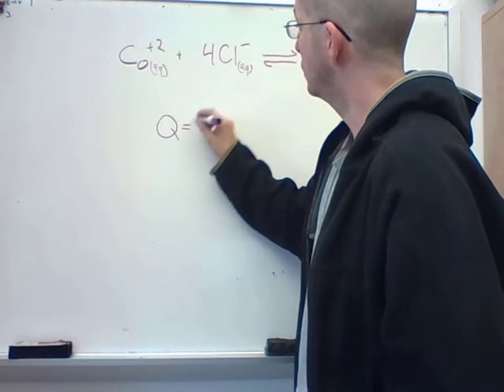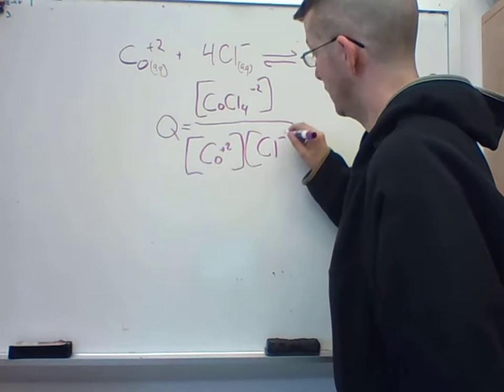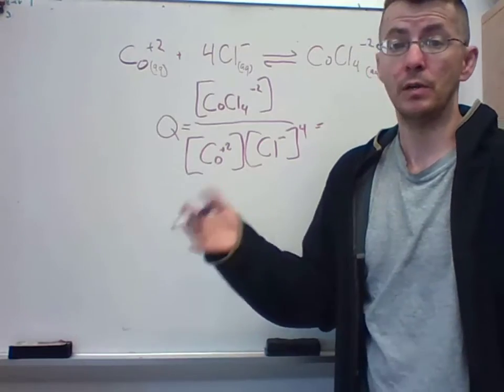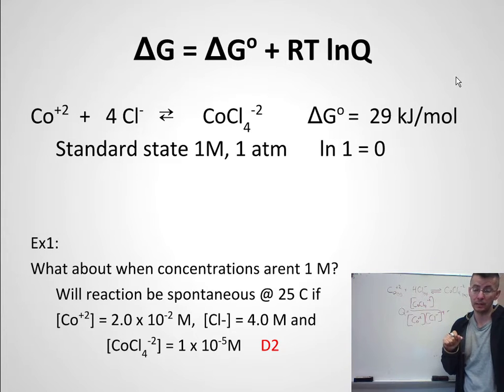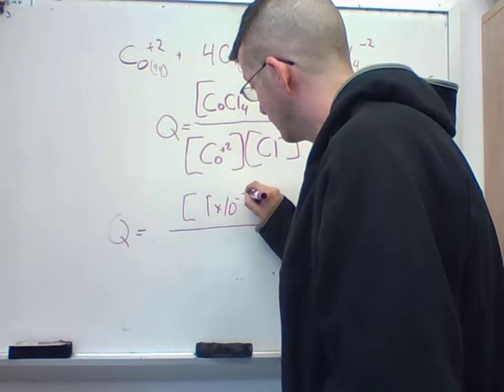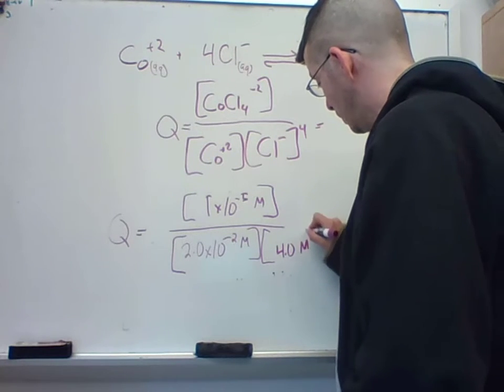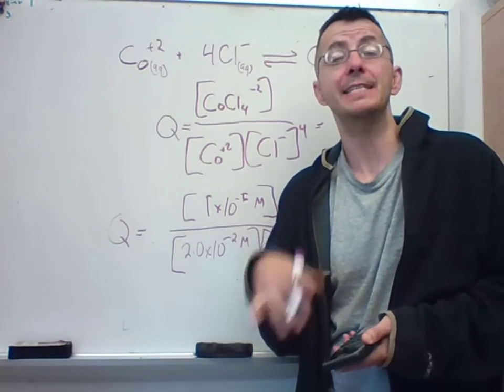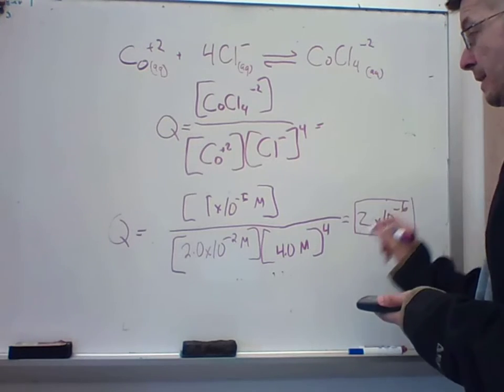D2_in_class